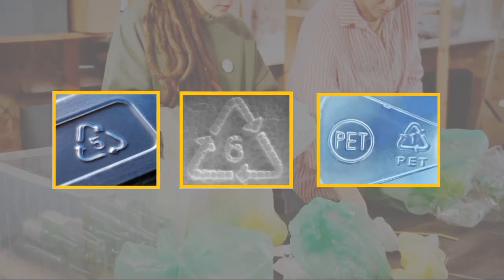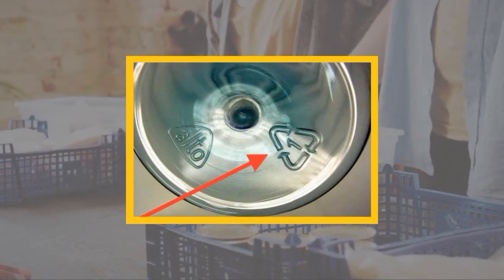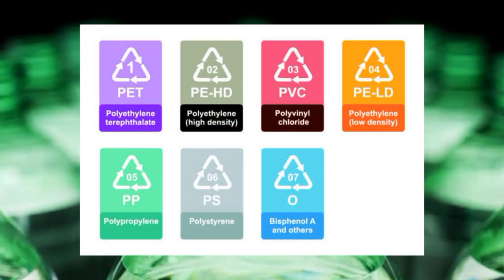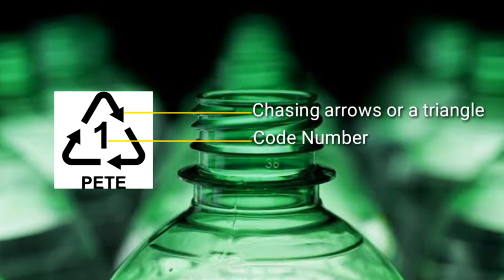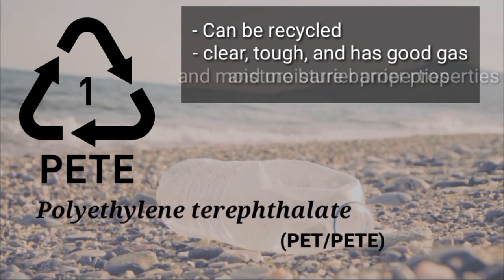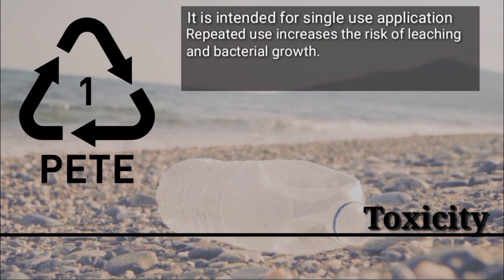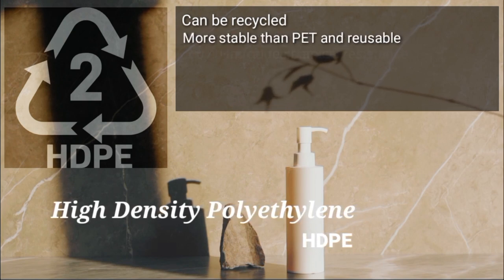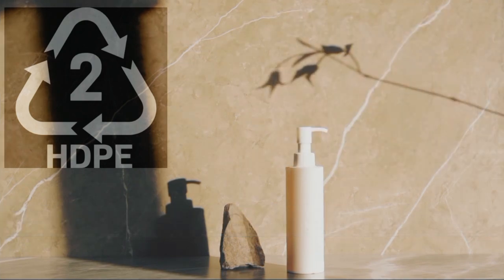Truth Behind the Plastic Symbol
Everyday is a learning process. Here's a short video to supplement your brain with knowledge.

The Video Content has been made available for informational and educational purposes only. This channel does not make any representation or warranties with respect to the accuracy, applicability, fitness, or completeness of the Video Content. This channel does not warrant the performance, effectiveness, or applicability of any sites listed or linked to in any Video Content.

This channel hereby disclaims any and all liability to any party for any direct, indirect, implied, punitive, special, incidental or other consequential damages arising directly or indirectly from any use of the Video Content, which is provided as is, and without warranties.